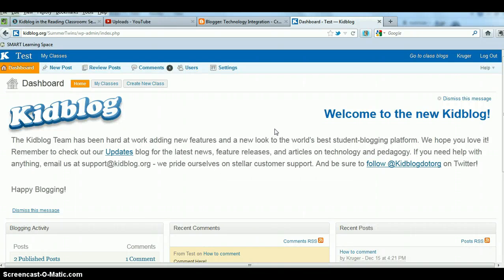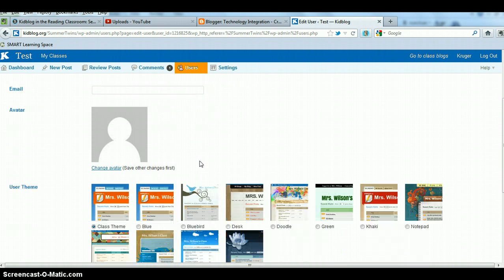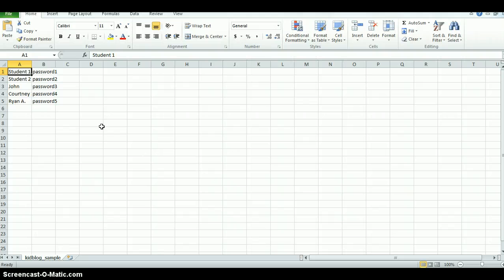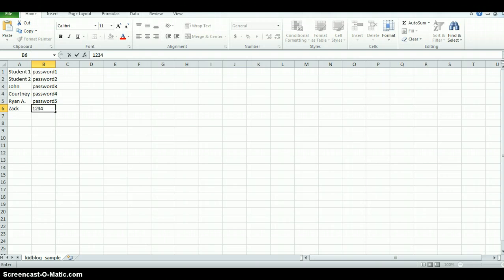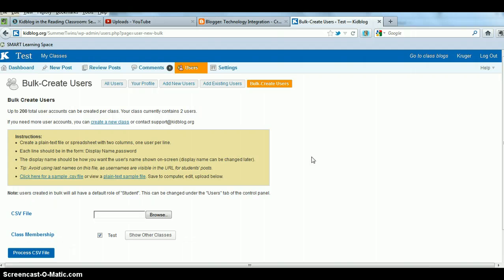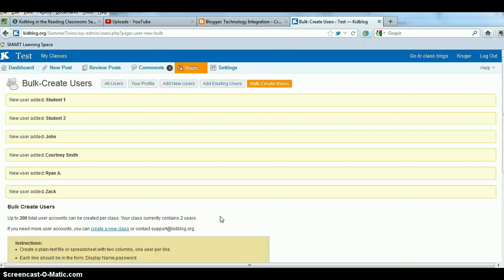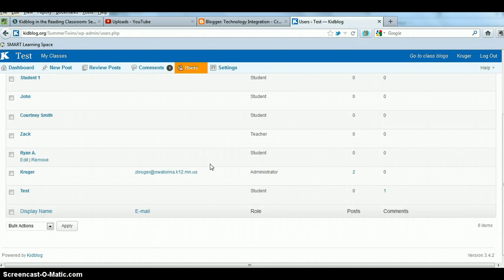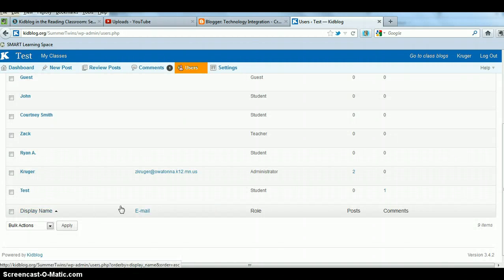Adding users to Kidblog